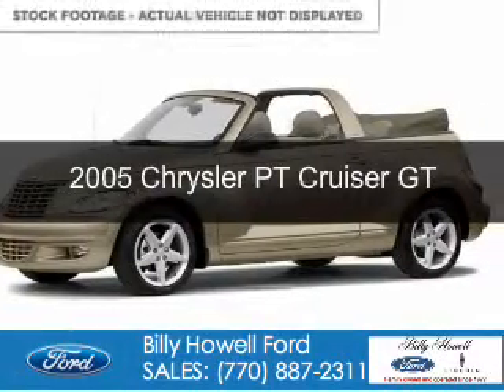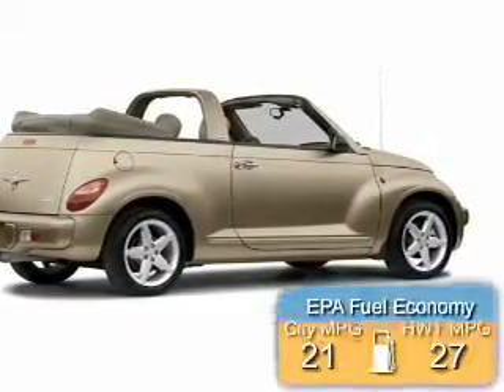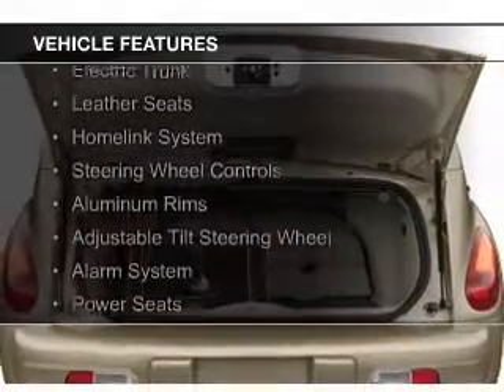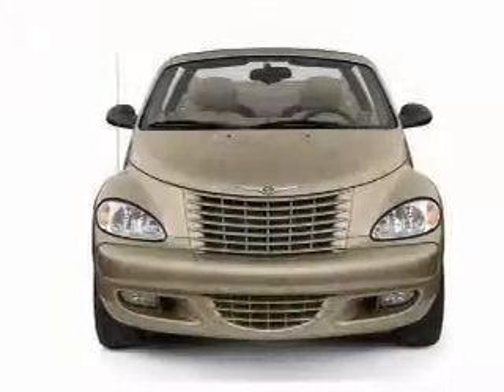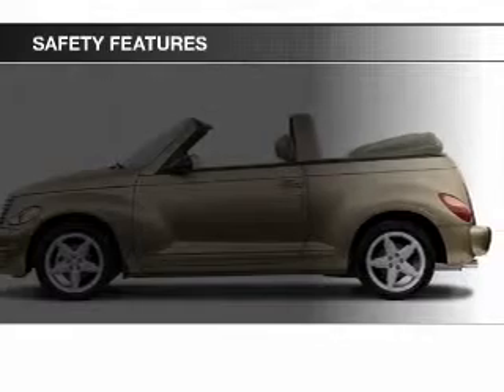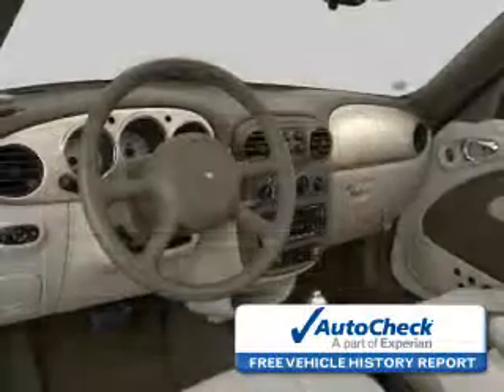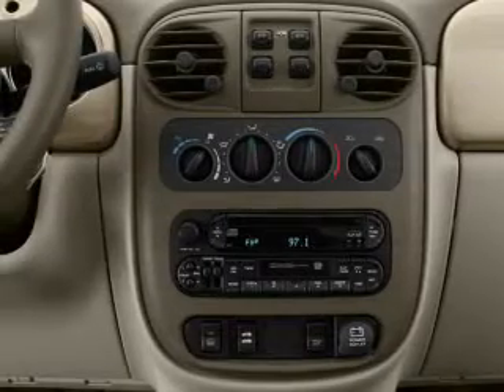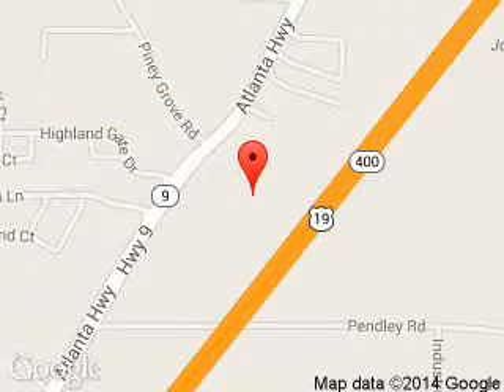2005 Chrysler PT Cruiser - Cumming GA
Year: 2005
Make: Chrysler
Model: PT Cruiser
Trim: GT
Engine: 2.4 liter inline 4 cylinder 16 valve
Transmission:
Color: White
Mileage: 81119
Address:
1805 Atlanta Highway